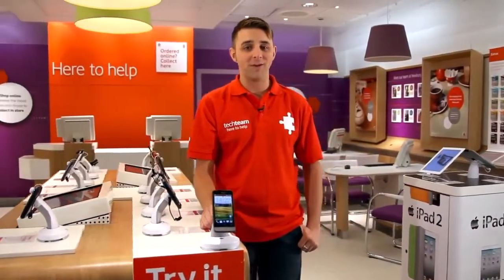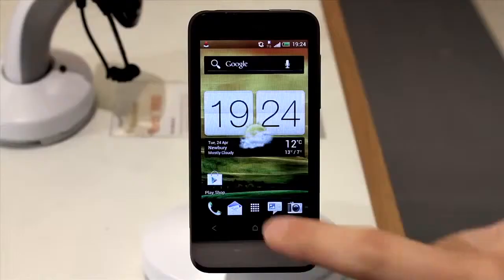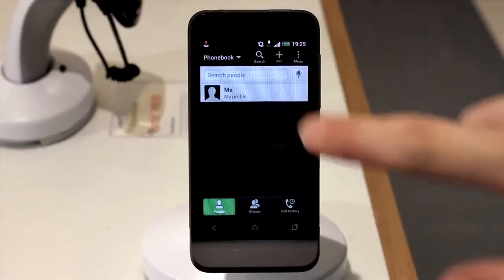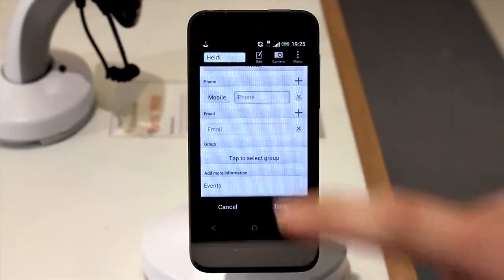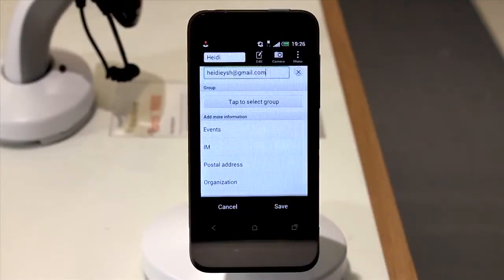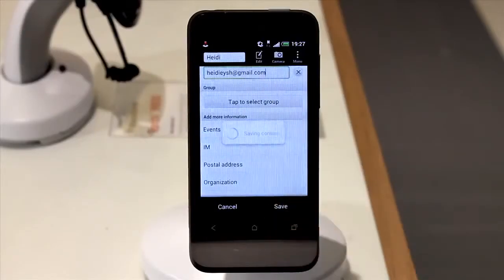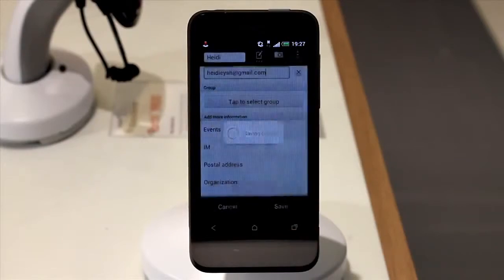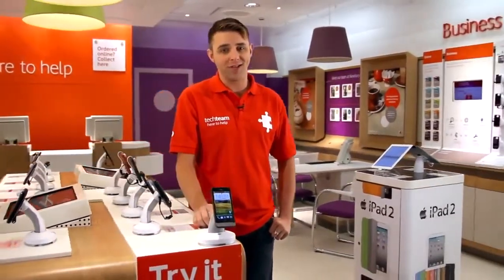Sim Cards_ Add A Contact Htc One V_3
Sim? card? memory capacity?
Sim? card? lg vx5400?
Sim? card? phone question?
Iphone sim? card? and verizon?
Sim? card? question? please help?
Buying sim? card? at tesco?
Switch sim? cards between phones?
Sim? card? question(verizon plan)? help!?
Swapping sim? card? to another phone?
What phone companies in orlando use sim? card?
I have a cell phone that doesnt have a sim? card? ?
Mobile phone able to take multiple sim? cards?
If i order a new safelink sim? card?, can i put it in any sim? card? acceptabke phone?